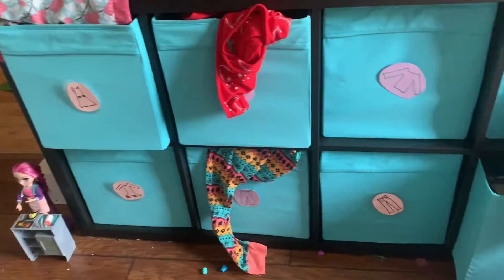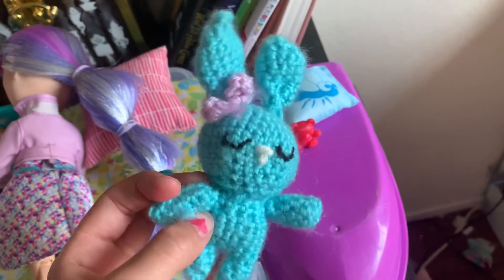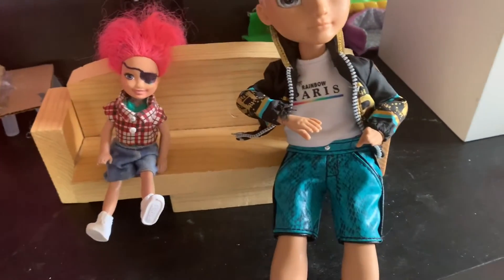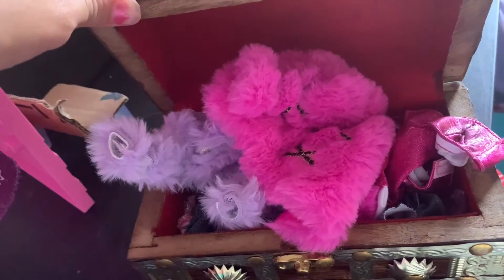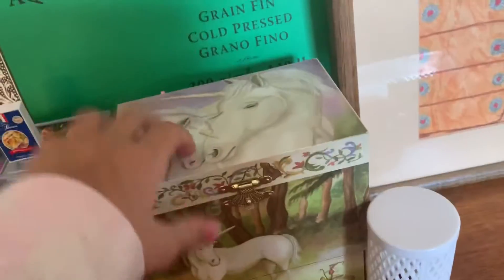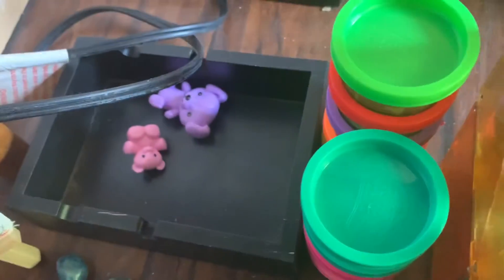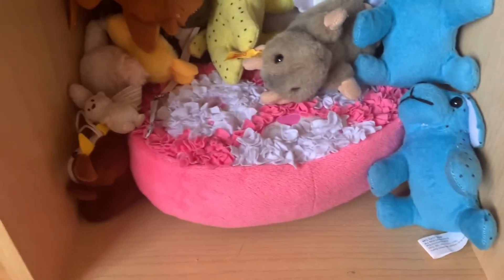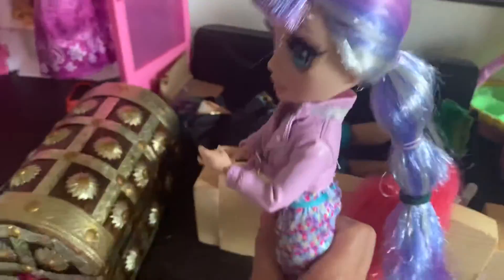Doll house with no dream house?!